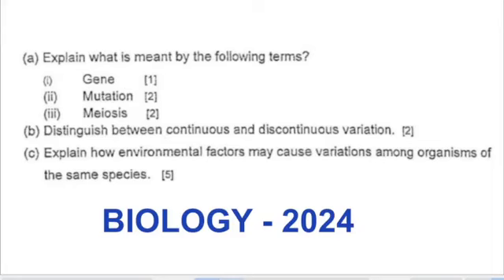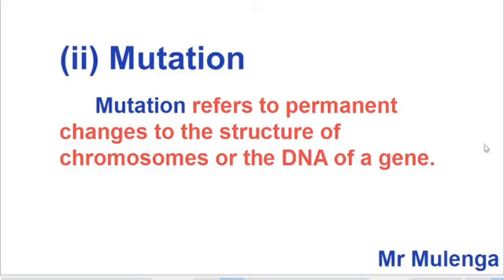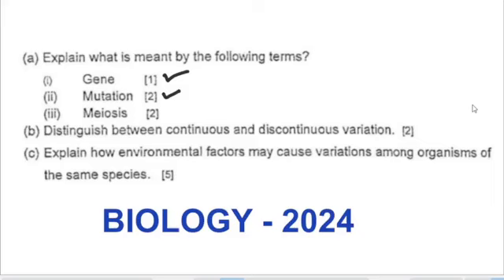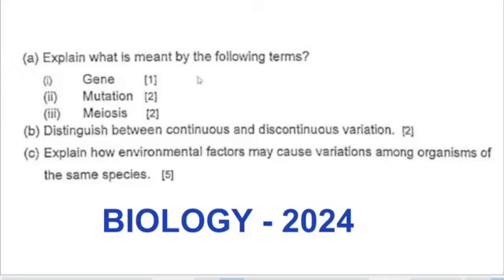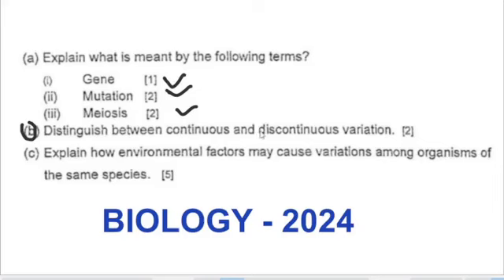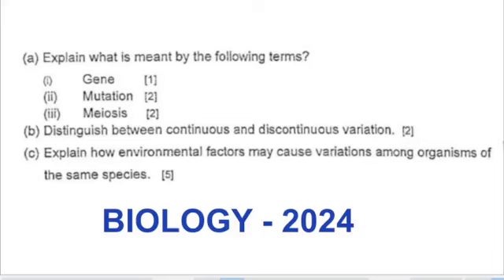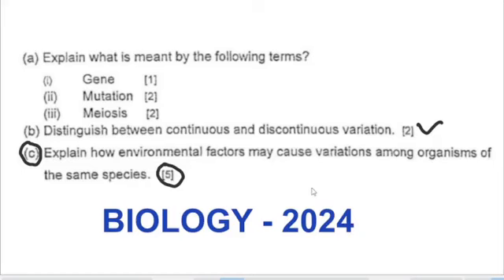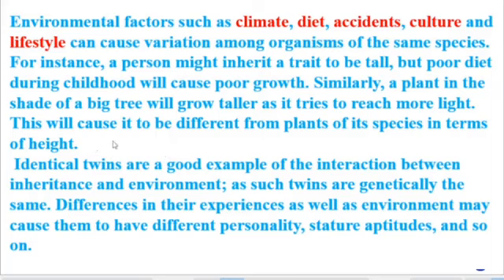2024 Biology Revisions